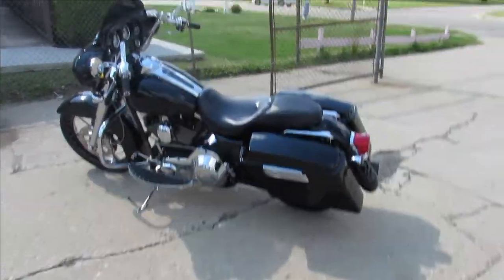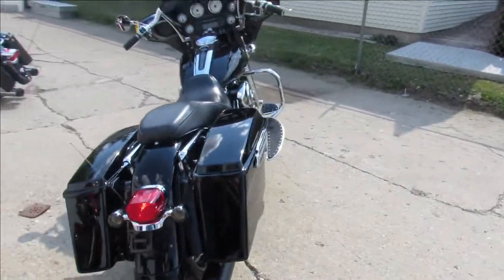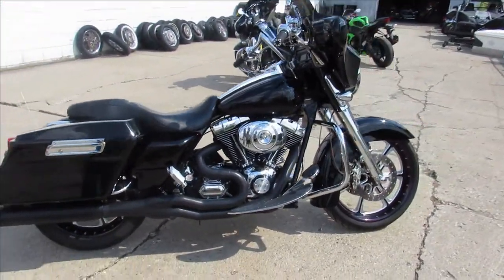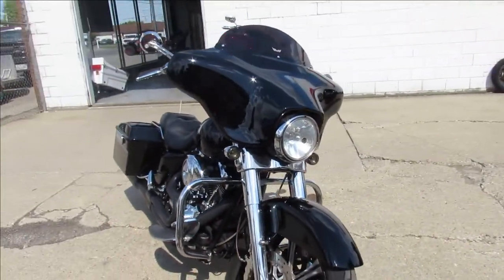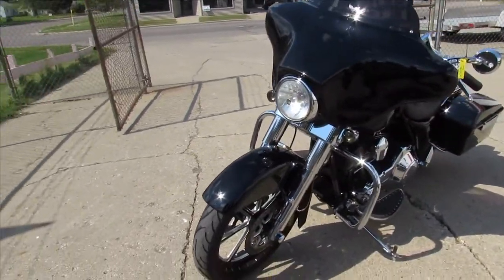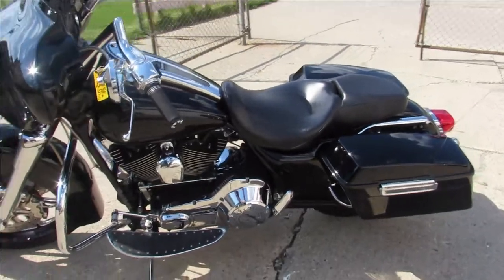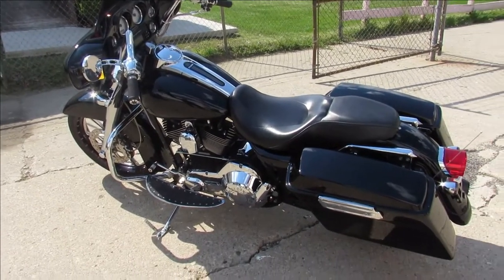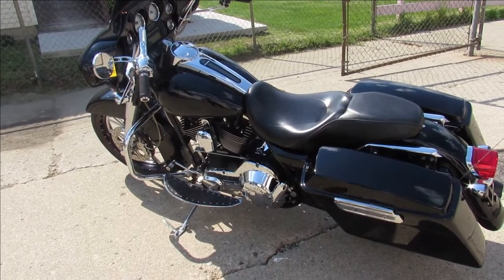2006 HARLEY DAVIDSON STREET GLIDE